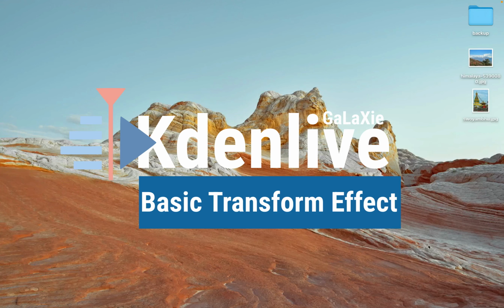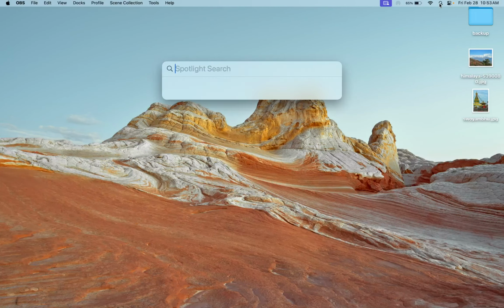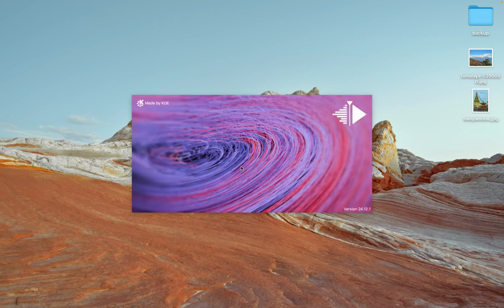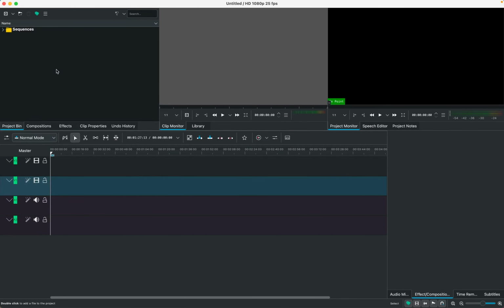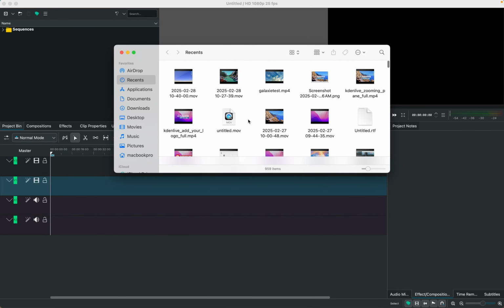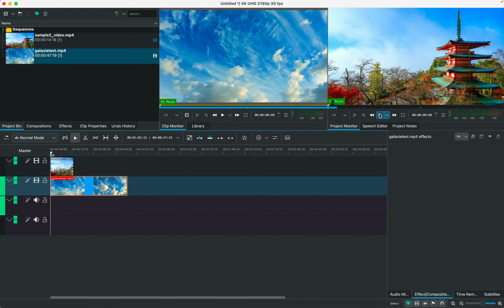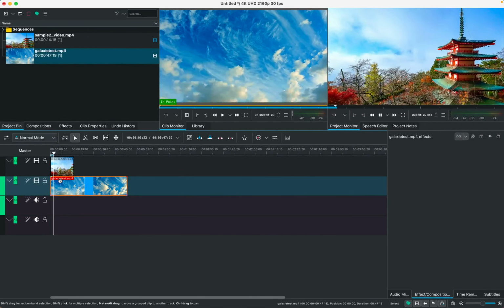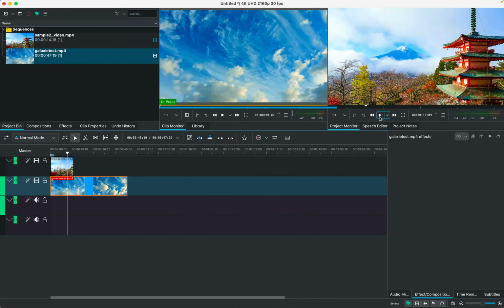Episode 9. Kdenlive Tranform Effect Easy And Free Video Editor - (Completely Free)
Welcome to this Kdenlive tutorial! In this video, I'll walk you through the basics of Kdenlive, the powerful and free open-source video editor. Whether you're a beginner or just looking to improve your editing skills, this guide will help you get started with some basic transform effect. Kdenlive is a fantastic alternative to paid video editing software, and it's perfect for YouTubers, content creators, and anyone looking to make high-quality videos without breaking the bank.